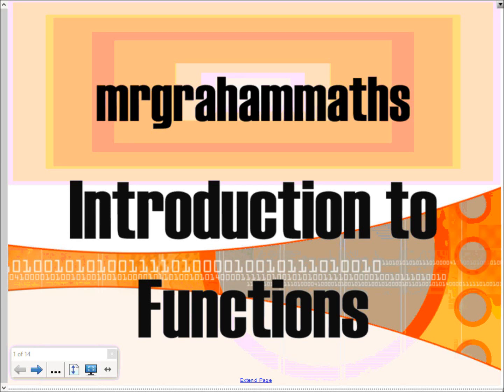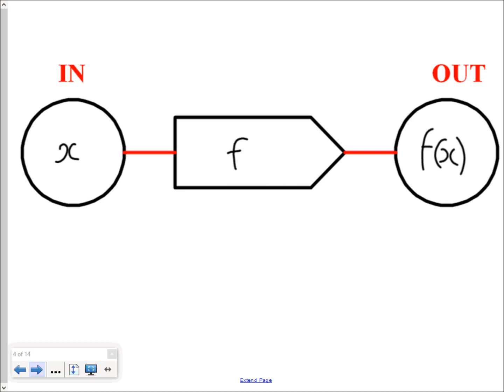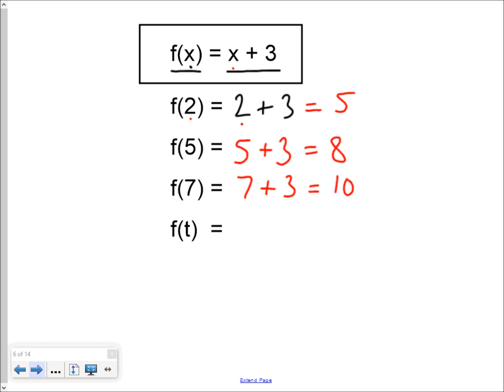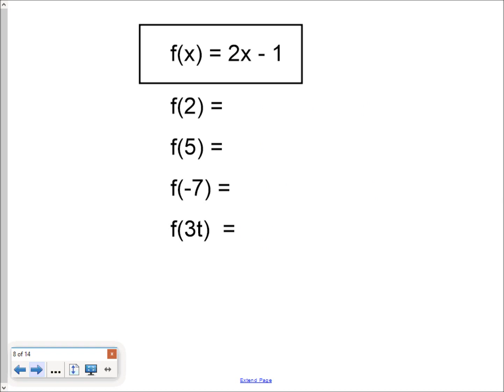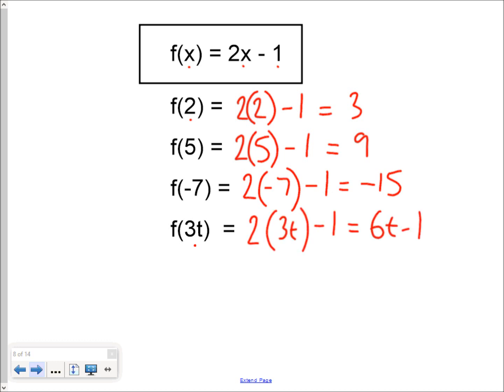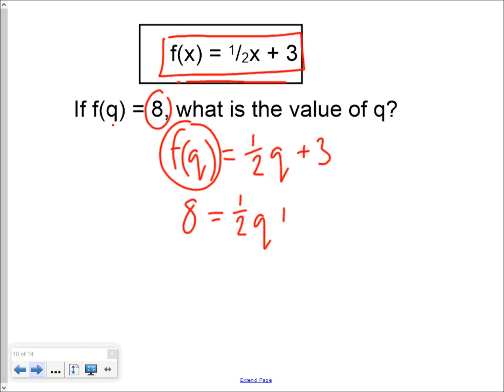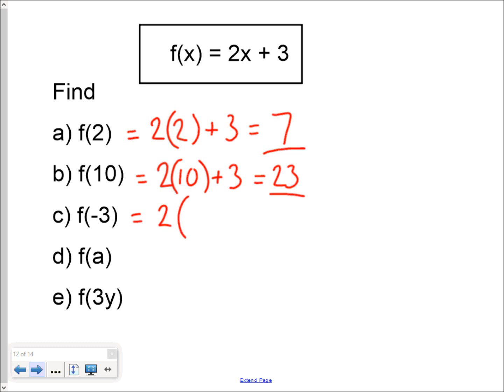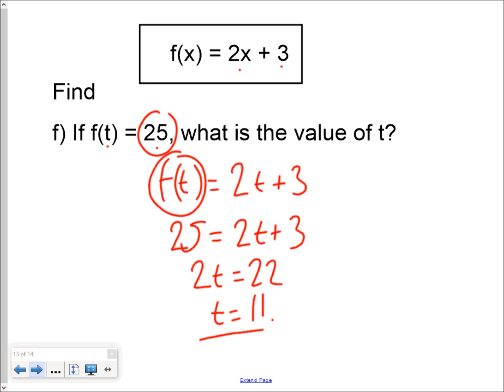National 5 Maths - An Introduction to Functions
A short video tutorial giving an introduction to function notation and showing how to calculate an output value given an input value and vice versa.